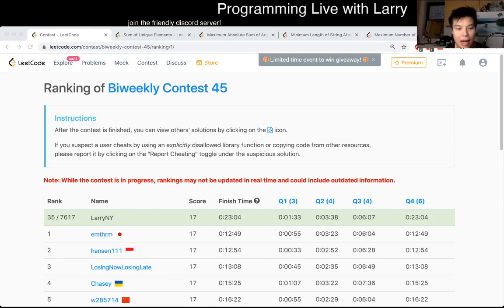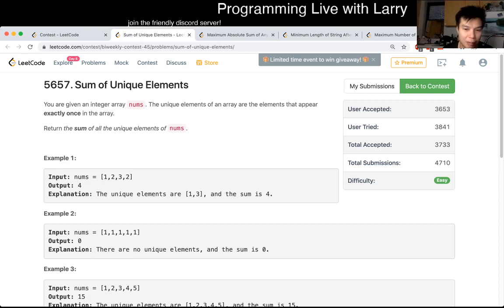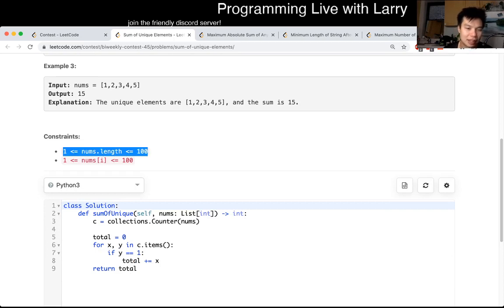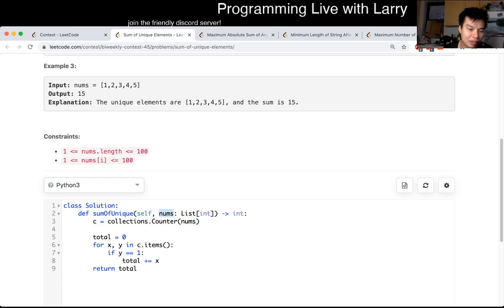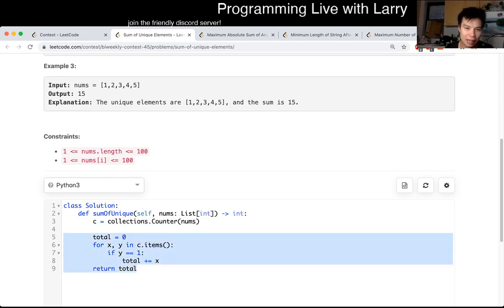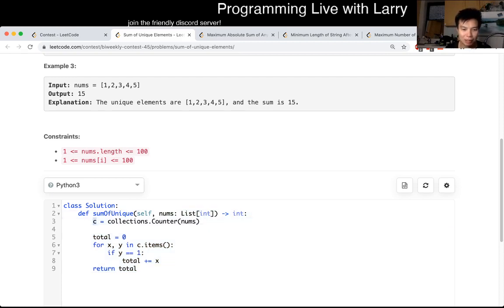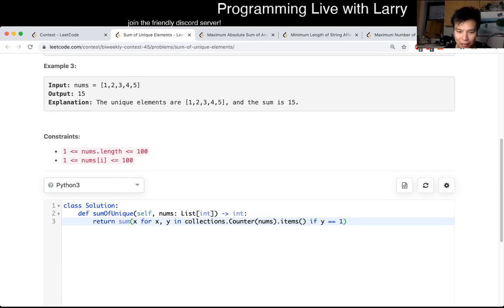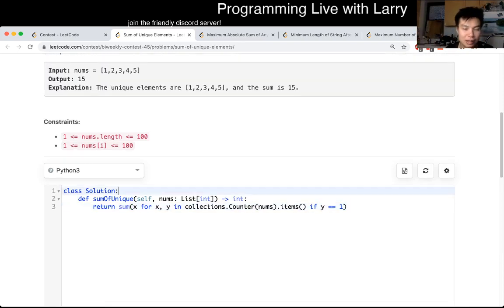1748. Sum of Unique Elements (Leetcode Easy)